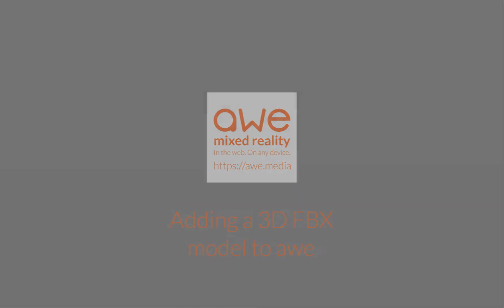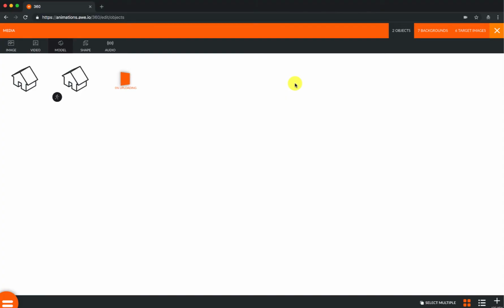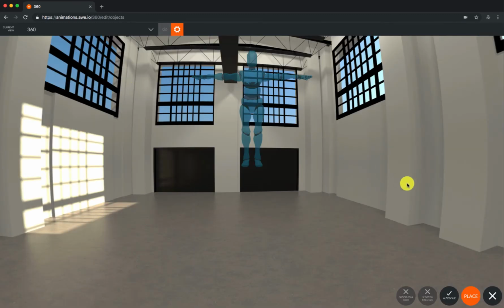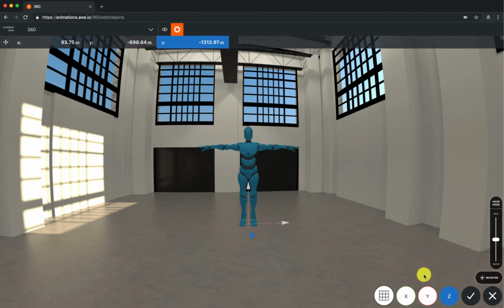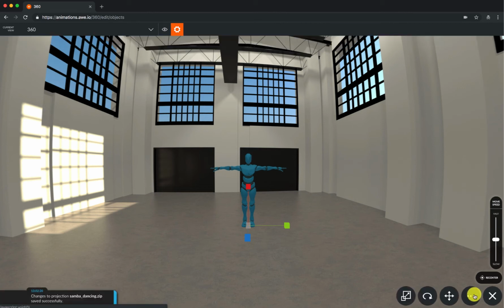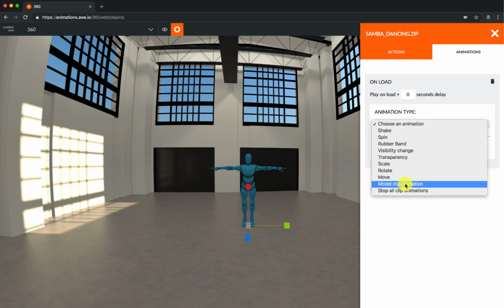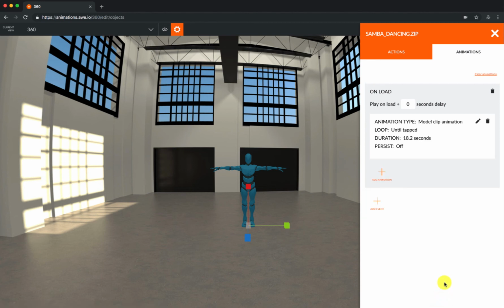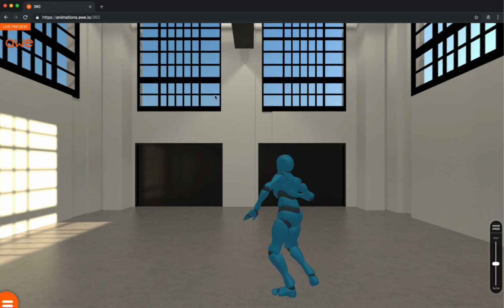Adding 3D models with clip animations in awe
Learn how easy is to add FBX models with included clip animations to your augmented reality image, Virtual Reality, 360° scenes, webXR or location-based AR in awe.